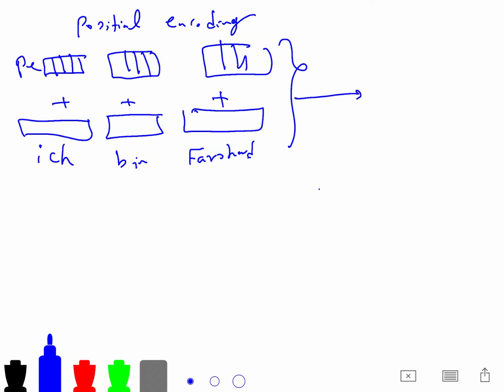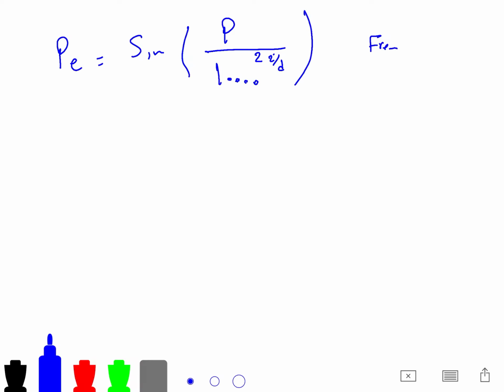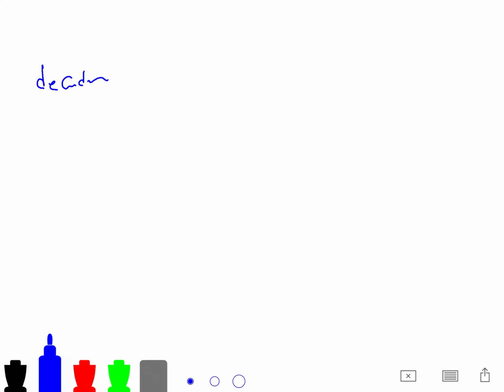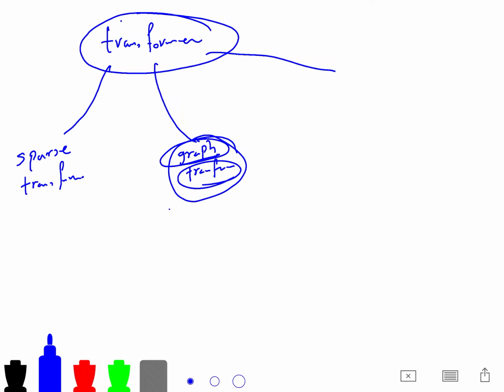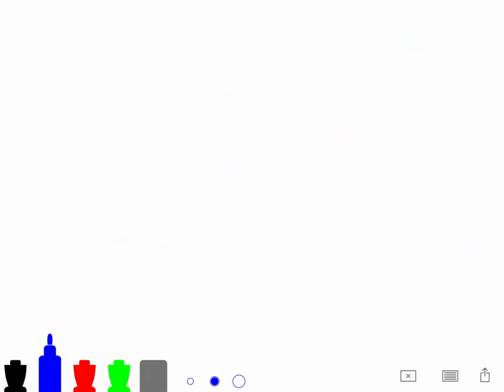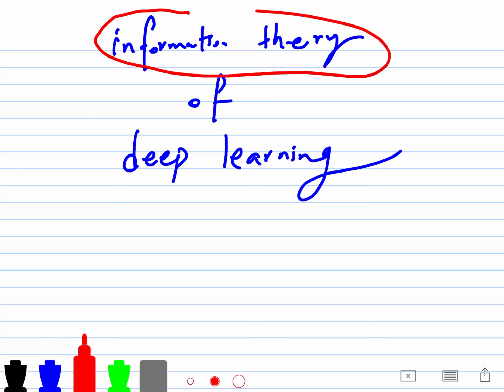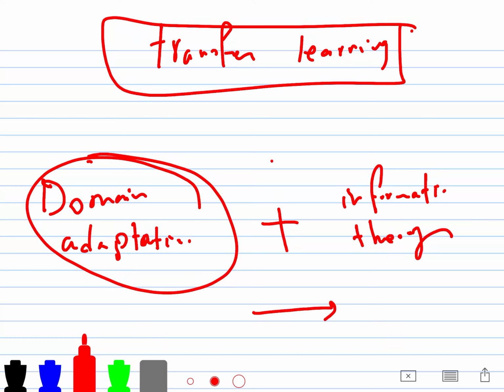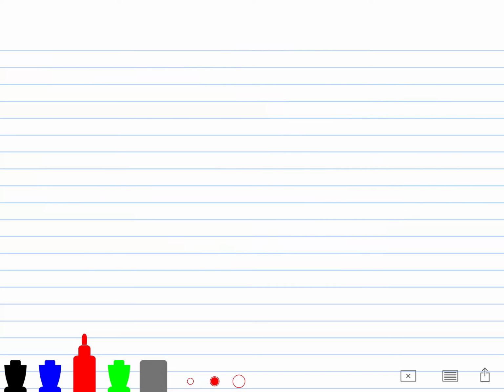Part 14: decoder of transformers